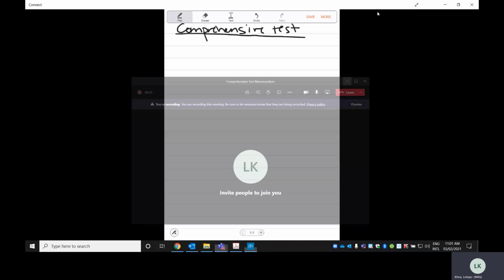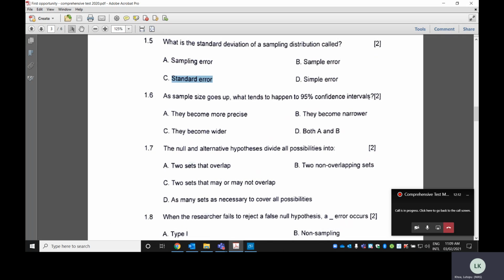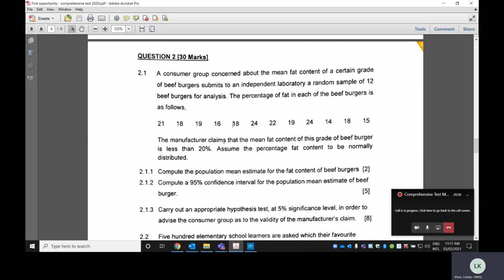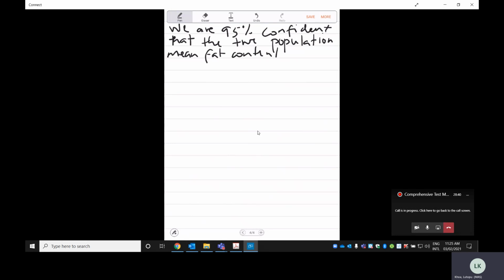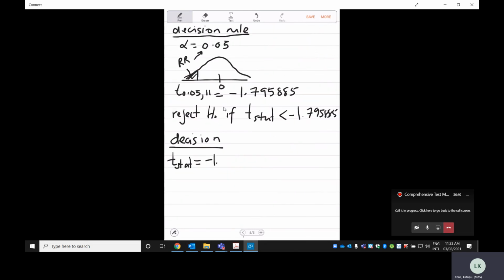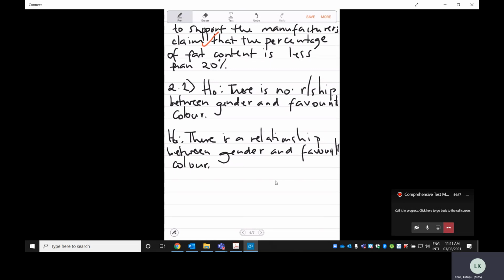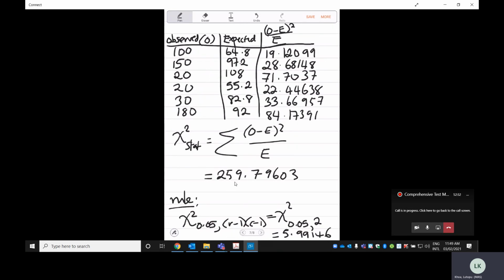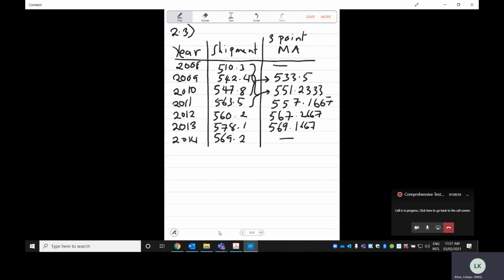Comprehensive Test Memorandum